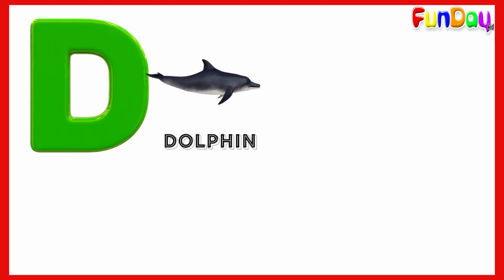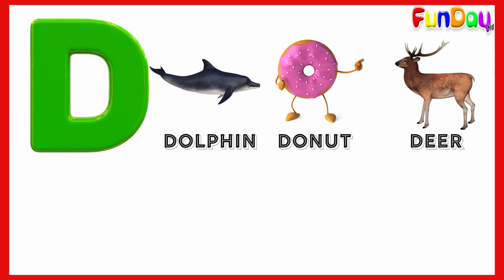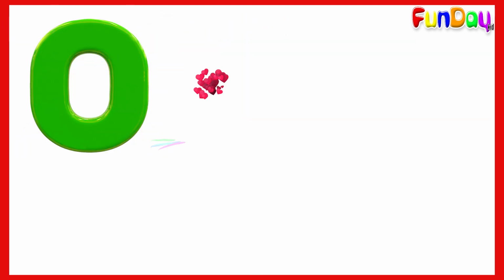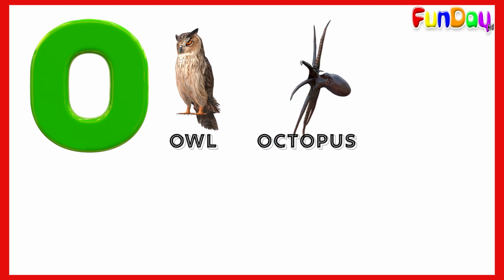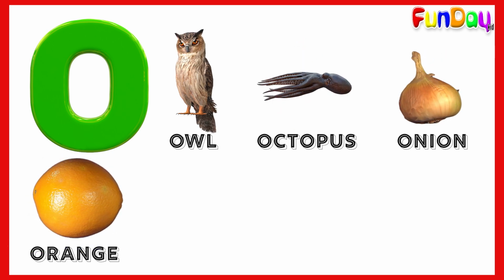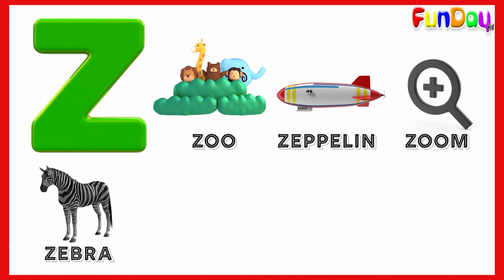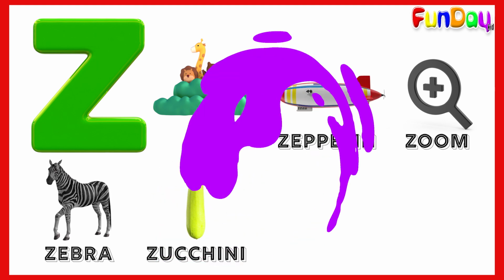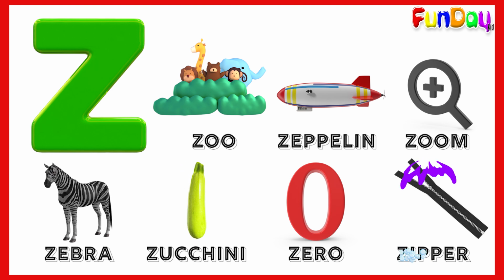ABC Flashcards | Learn ABC First Words | Flashcards A to Z for Toddlers & Kids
Early education flashcards | A to Z Alphabet | Learn Alphabet A to Z for kids - Funday Kid

"SUNDAY OR MONDAY - EVERYDAY IS A FUNDAY". FunDay Kid - a Pretend Play Kid's Channel for having Fun while Learning.

ABC Songs | Alphabet Songs | Nursery Rhymes & Kids Songs